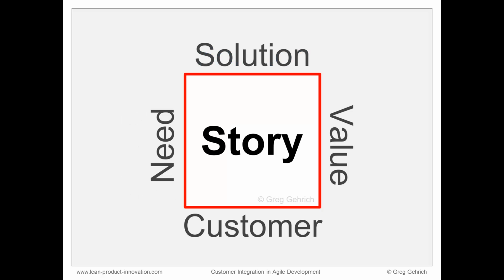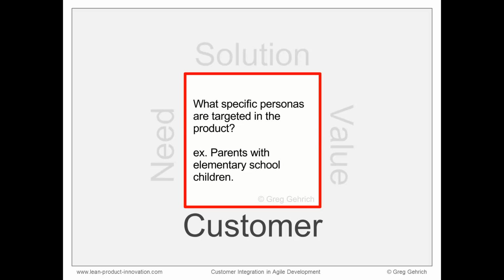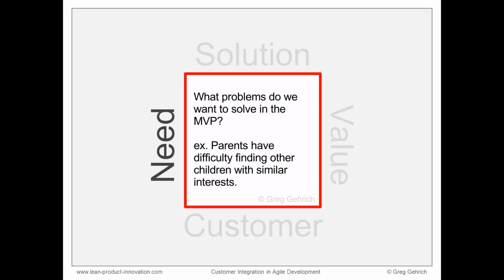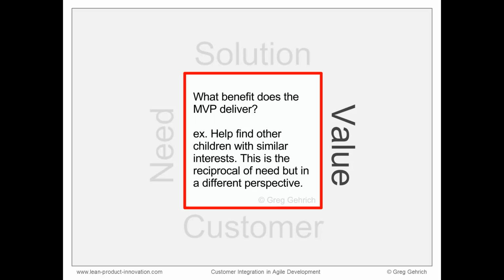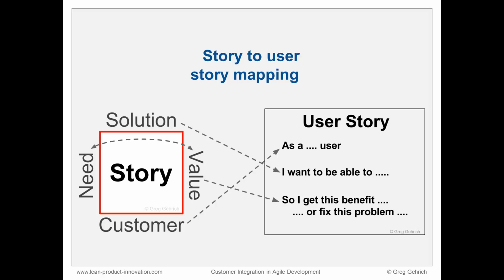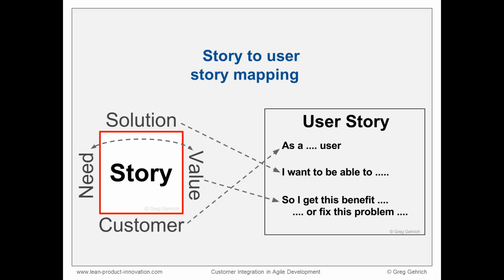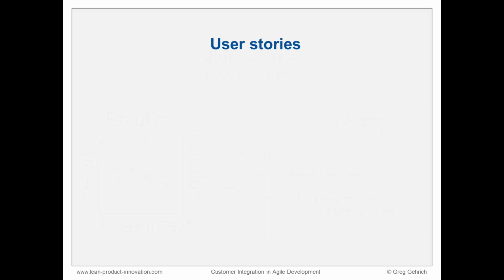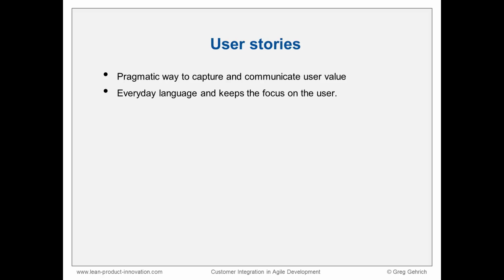E5 Product / User Stories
Stories are the glue that holds the agile development process together. Why they're important, and how to use them.

1. Story format
2. Story mapping
3. User stories